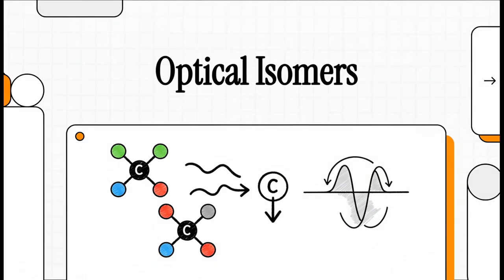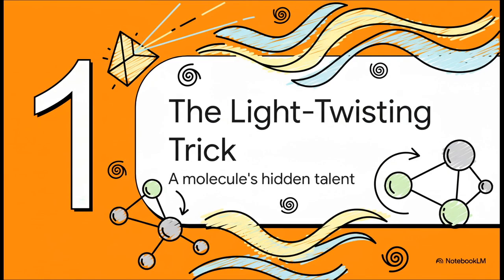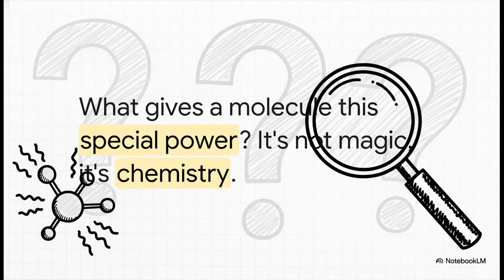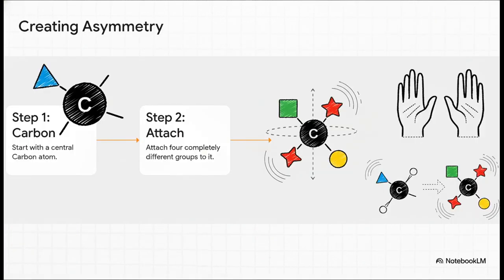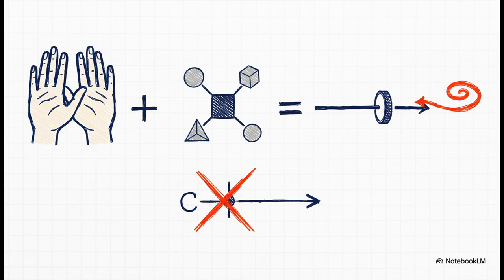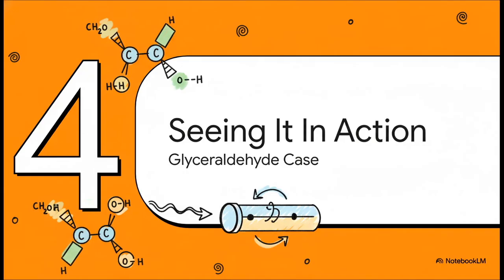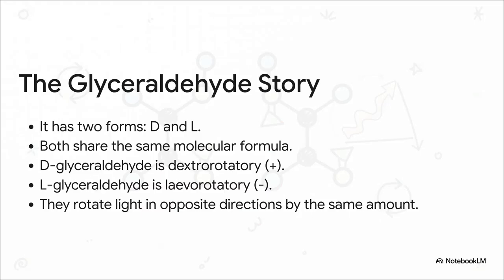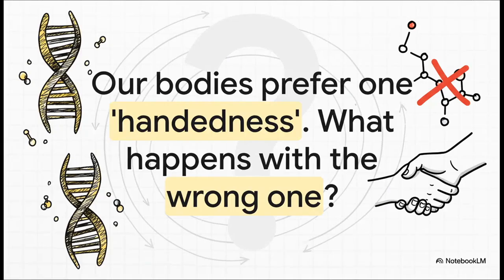Optical Isomers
This video offers a comprehensive dive into the world of optical isomerism, exploring the fascinating "handedness" of molecules known as chirality. You will learn how to identify chiral centers and understand the unique relationship between enantiomers—non-super imposable mirror images that, despite having identical physical properties, interact with plane-polarized light in opposite directions. From the fundamental mechanics of a polarimeter to the critical real-world importance of stereochemistry in the pharmaceutical industry, we break down complex spatial arrangements into easy-to-visualize concepts perfect for chemistry students and science enthusiasts alike.